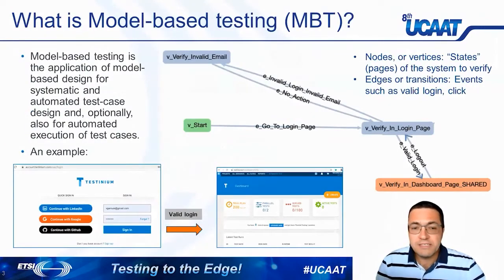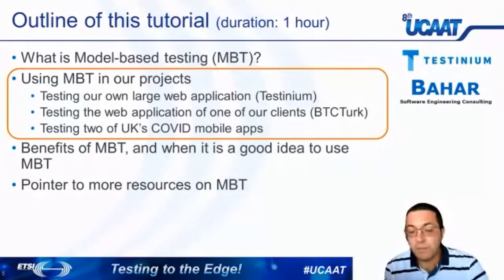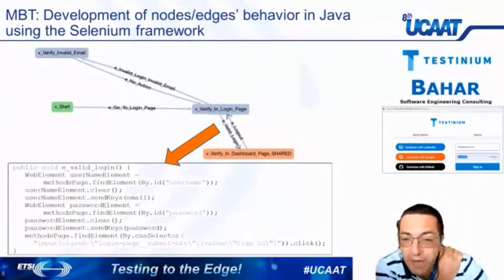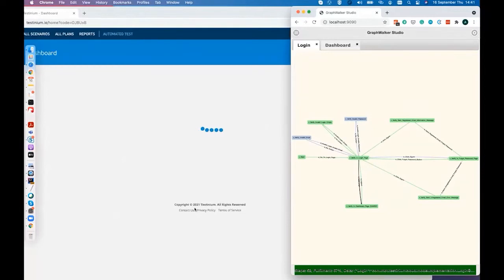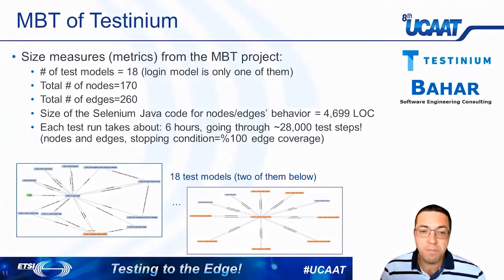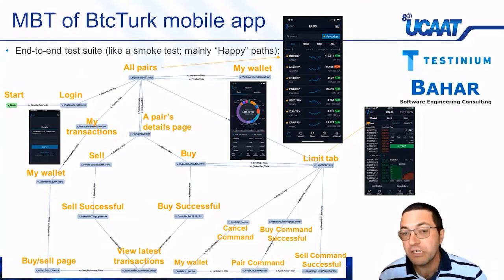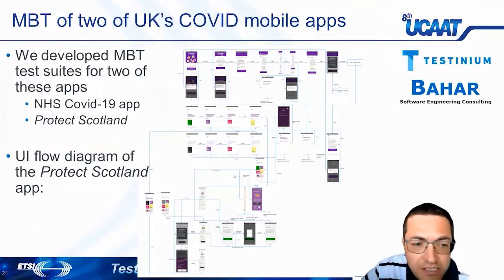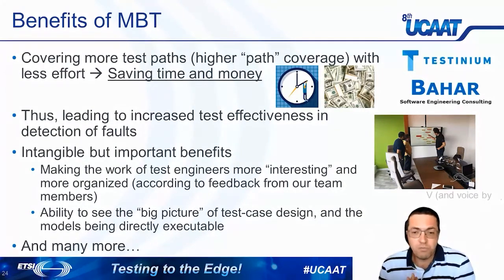Model-based Testing (MBT) of web and mobile applications: A tutorial for UCAAT 2021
An invited tutorial for the: 8th User Conference on Advanced Automated Testing (UCAAT) -- October 19, 2021

A joint work of:
Dr. Vahid Garousi
Bahar Software Engineering Consulting Corporation, UK
Queen’s University Belfast, UK

Alper Buğra Keleş, Yunus Balaman, Zeynep Özdemir Güler
Testinium A.Ş., Turkey